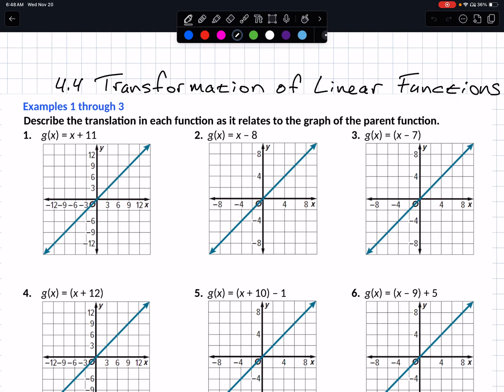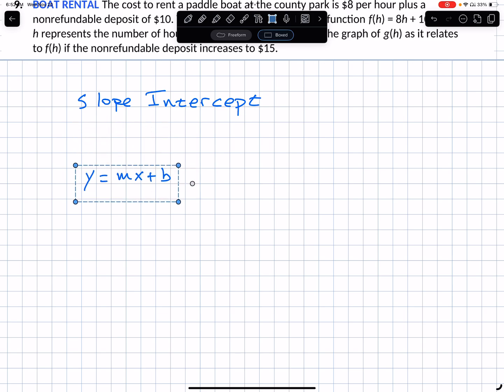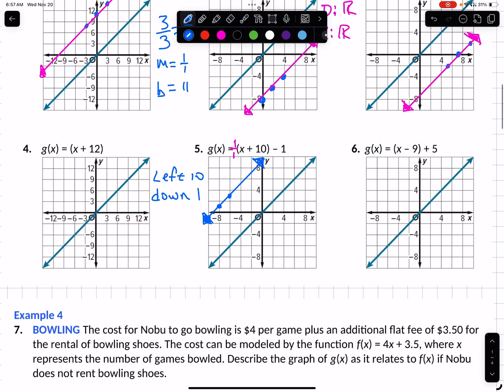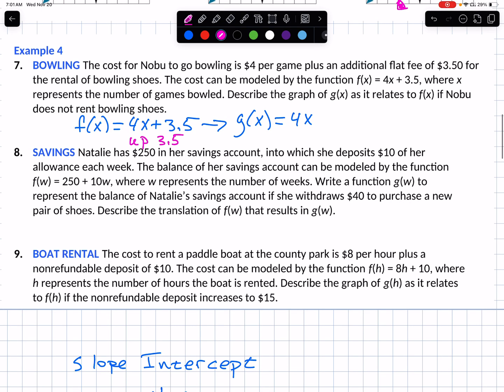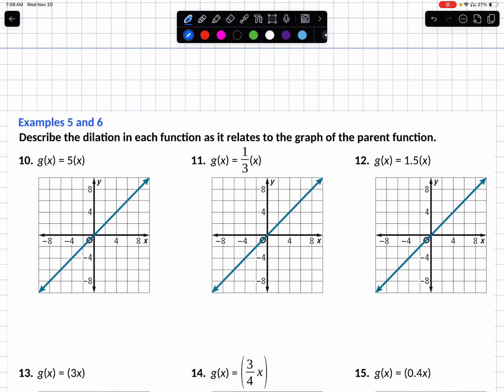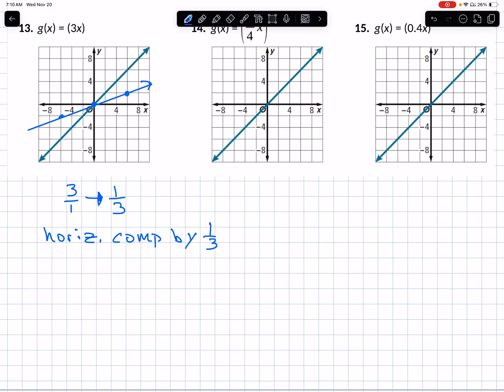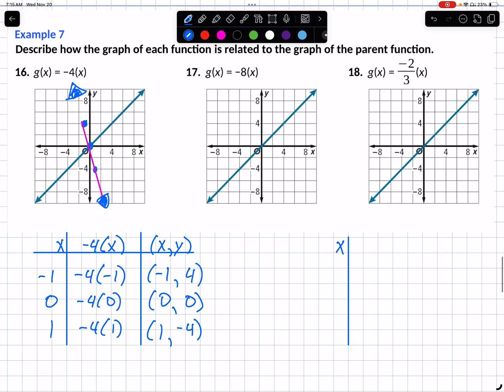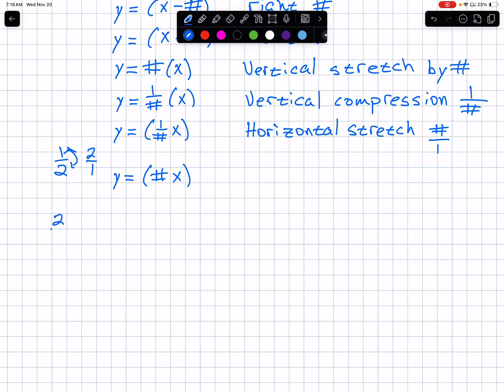4.4 Transformation of LinearFunctionsVideo for Algebra 1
Evans, Algebra 1, Monarch High School, Reveal Algebra 1